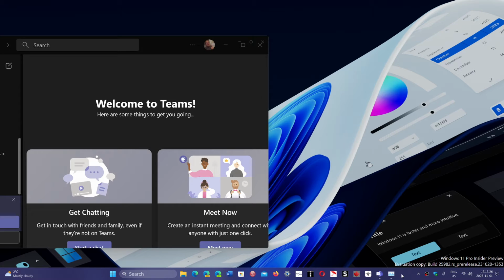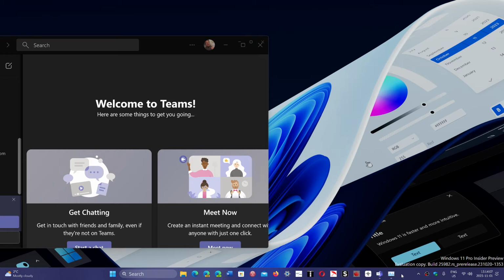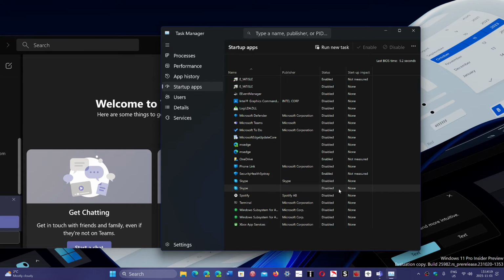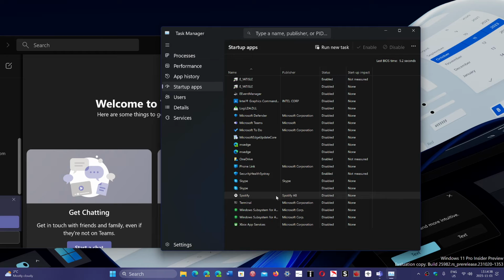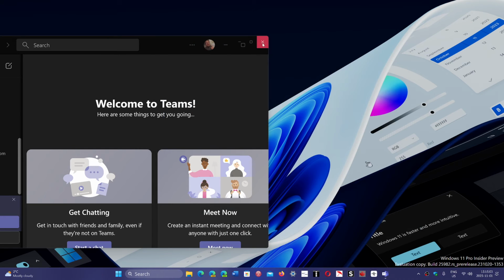RANT Windows 11 23H2 Shoves Microsoft Teams in your face uninstall it remove startup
In another move to annoy users, Microsoft will shove Teams in your face with 23H2, now or at some point soon